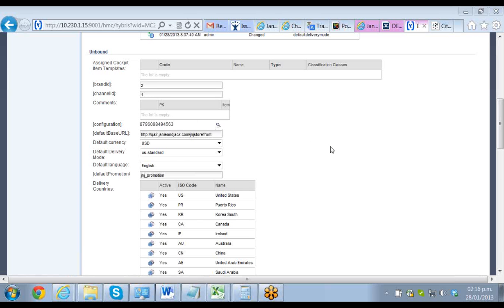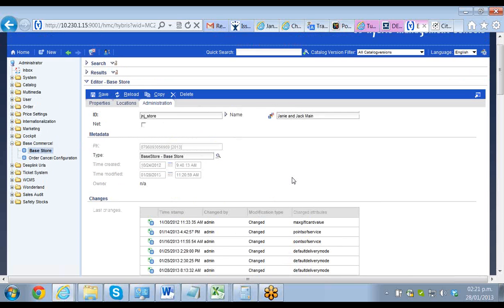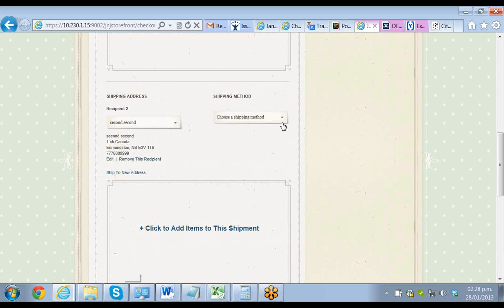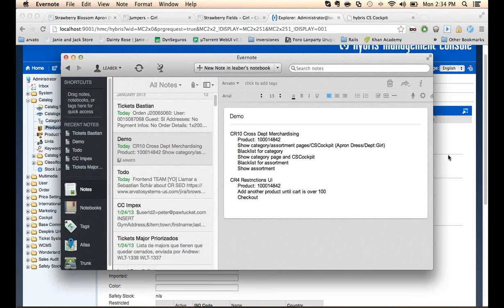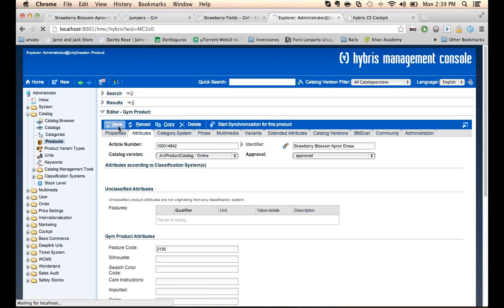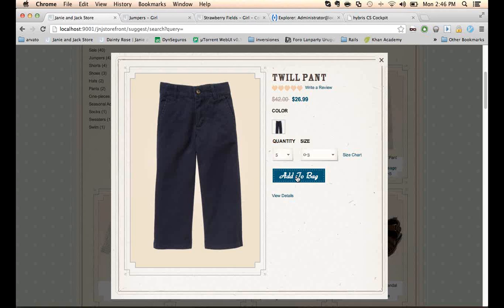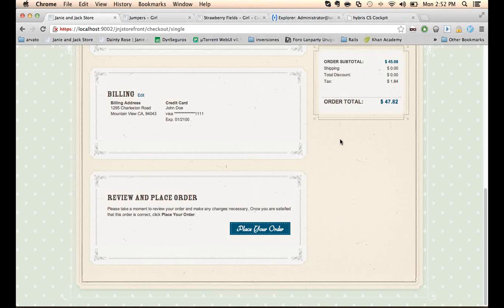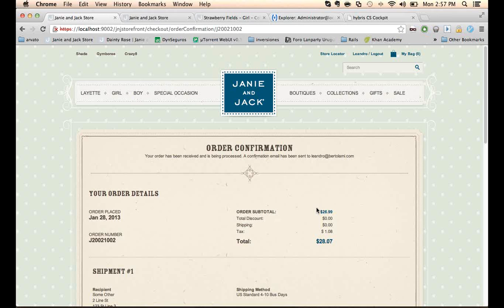Gymboree Change Requests 4, 5, 10, and 11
Leandro discussed the front end for CR 10.